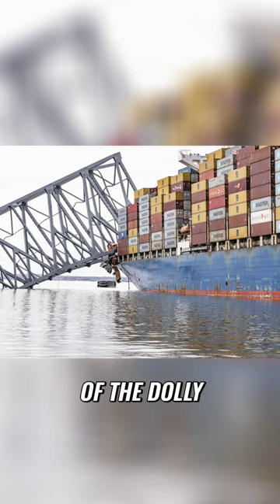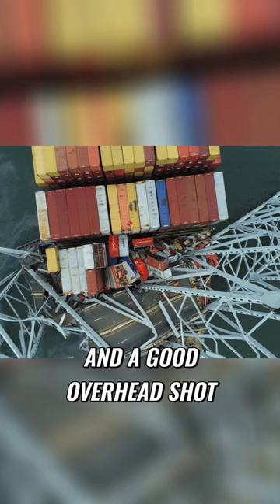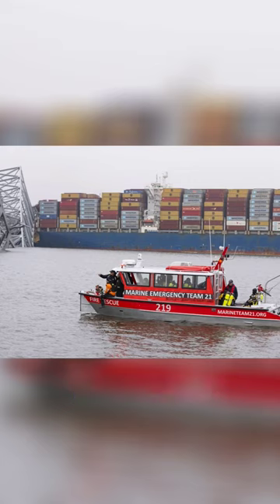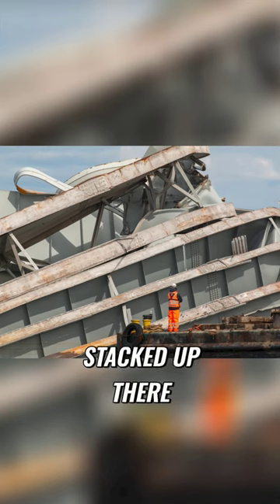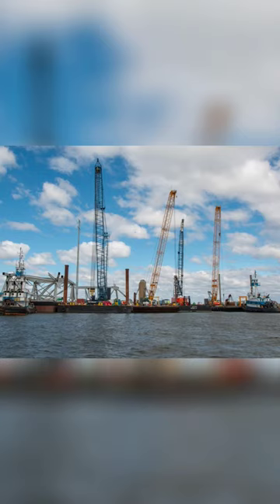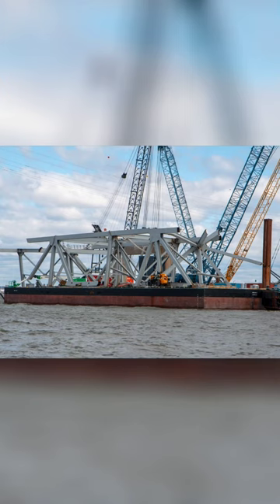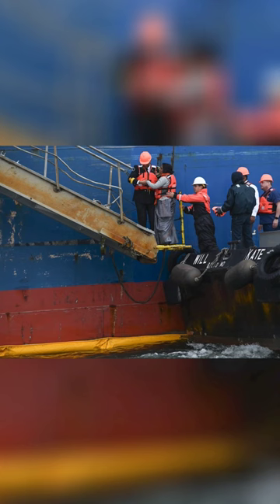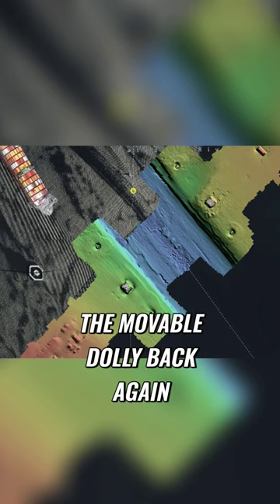Unload Dali Ship Containers Clear Bridge Collapse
This action-packed update shows all the fast work that has been done on the Baltimore Bridge Collapse to free the stuck Dali container ship with the collapsed Francis Scott Key bridge on top of it. Cranes were brought in on barges to cut up and remove bridge truss sections, and also to remove containers from the MV Dali ship.

You'll also see the plans for opening a limited-access one-way channel in the middle of the main federal channel, and the roadmap to get this Dali ship refloated and out of the channel by the end of May 2024. You'll also see exclusive photos of the bridge and closeup that were taken underneath the bridge years ago.